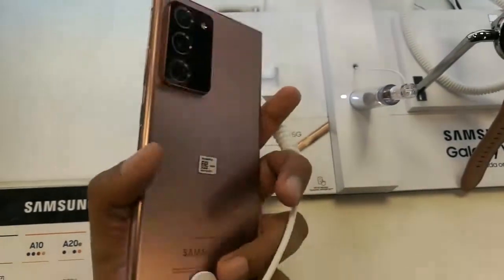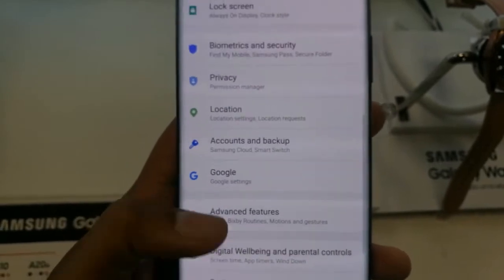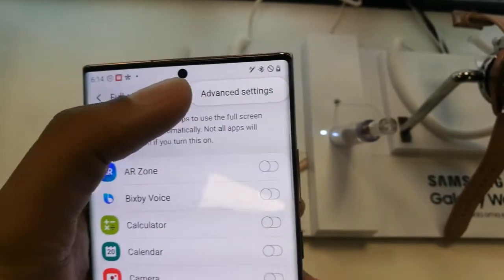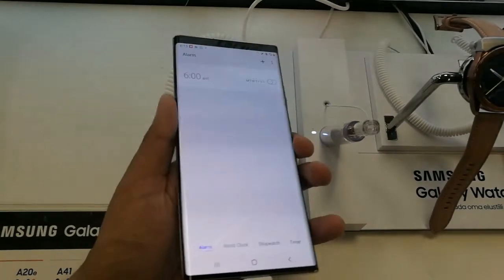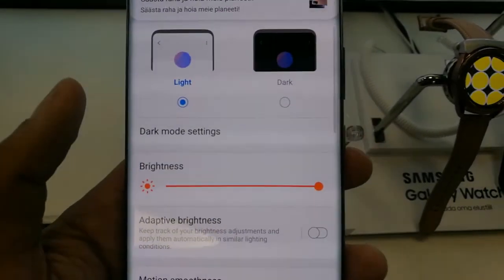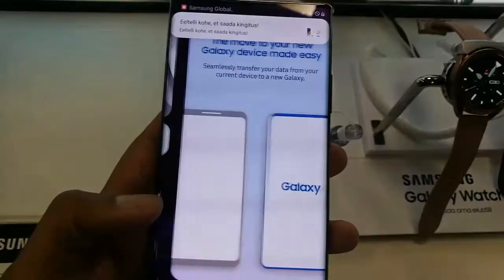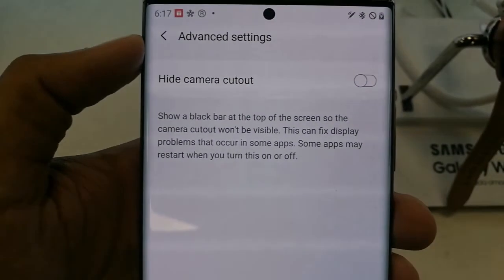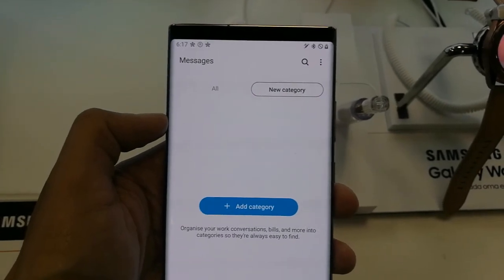How to Hide Front Camera in Samsung Galaxy Note 20 Ultra 5G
Some people dont like the front camera display in their Samsung Galaxy Note 20 Ultra 5G mobile.So in this video i explain to how to hide the front camera easily from Samsung Galaxy Note 20 Ultra 5G.
Select Display option
Select Full Screen Apps
Three dots on top right corner
select Advanced settings option
then select hide camera cutout
Your camera will be hide.